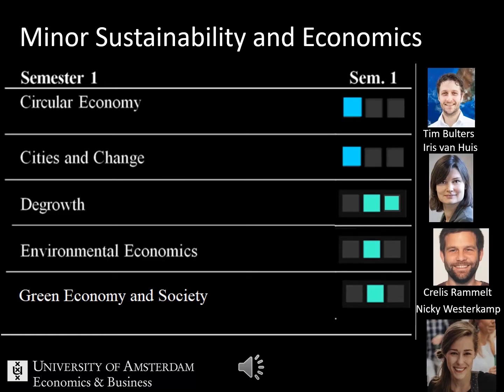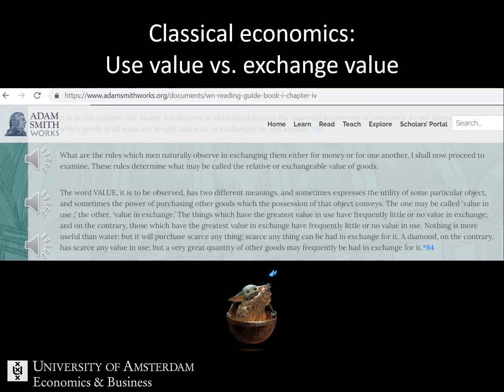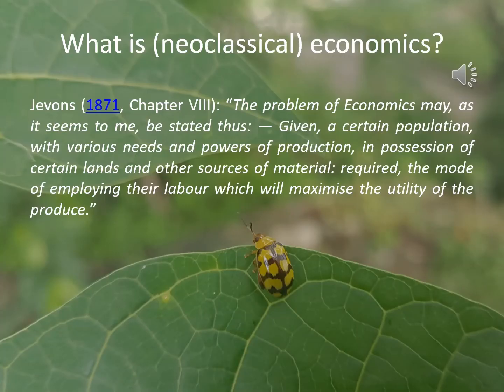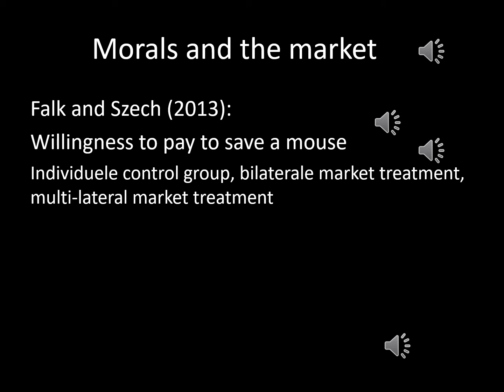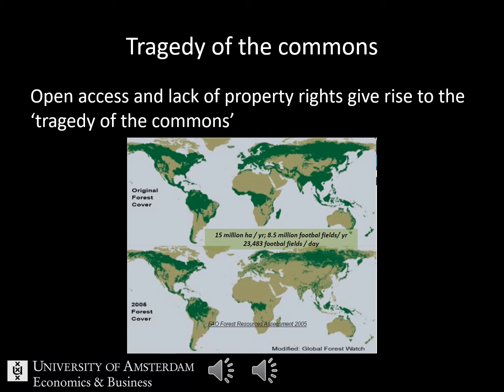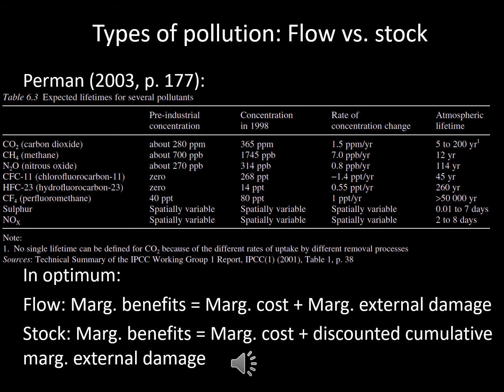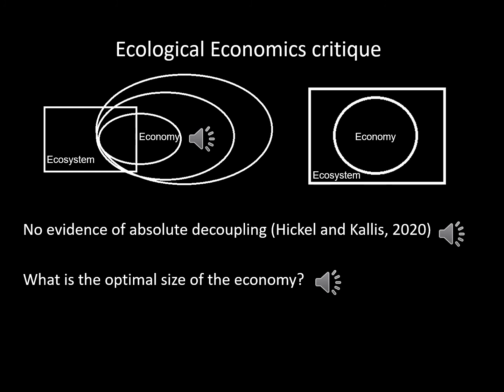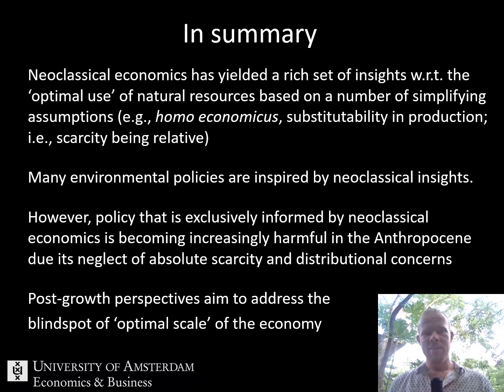Guest lecture circular economy 202122 minor sustainability and economics